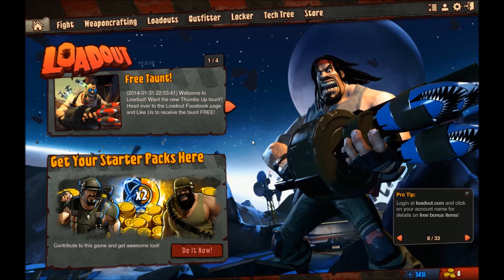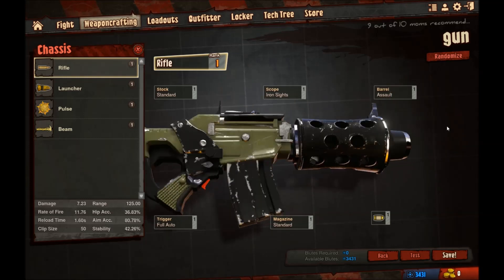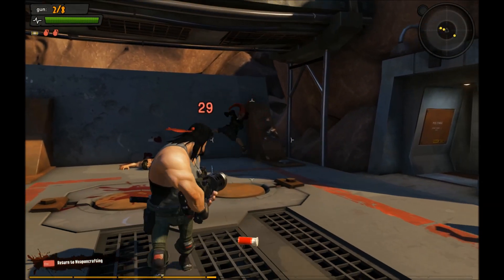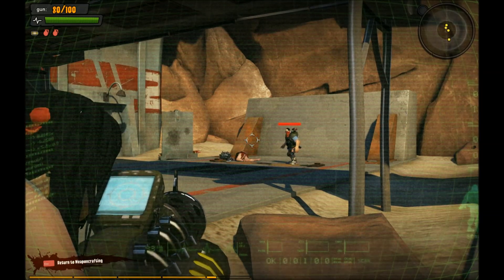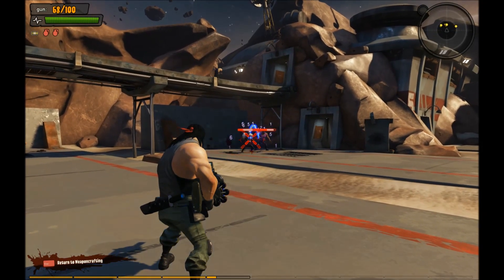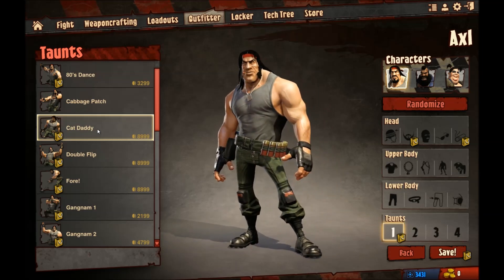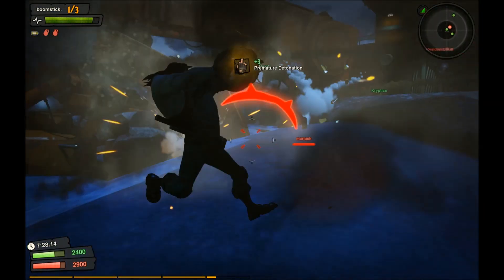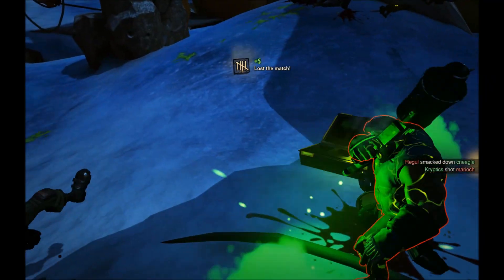A look at Loadout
A quick look at the game Loadout.